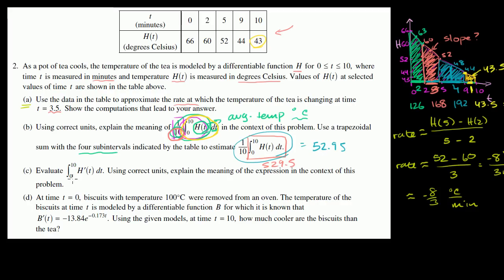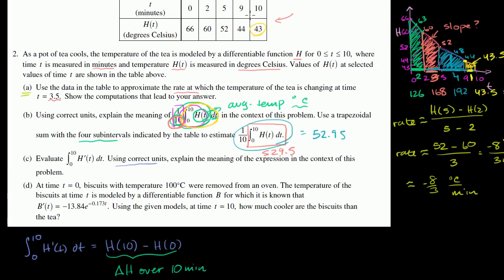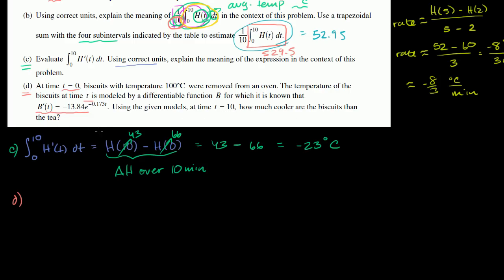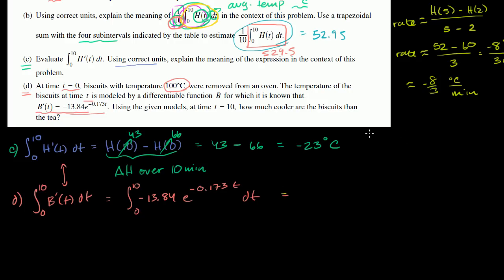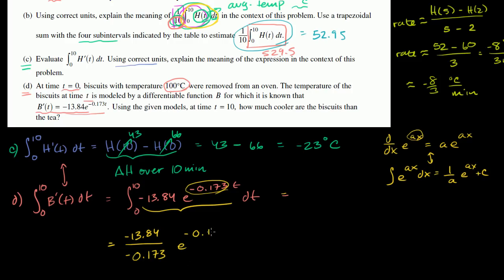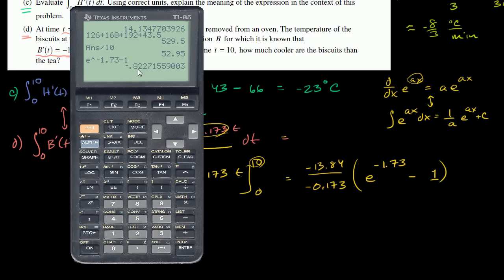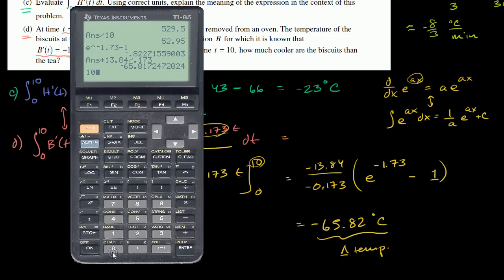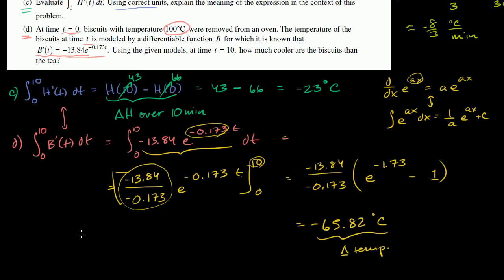2011 Calculus AB free response #2 (c & d) | AP Calculus AB | Khan Academy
Courses on Khan Academy are always 100% free. Start practicing—and saving your progress—now

Second fundamental theorem of calculus application. Created by Sal Khan.